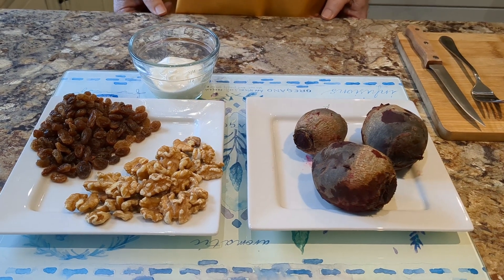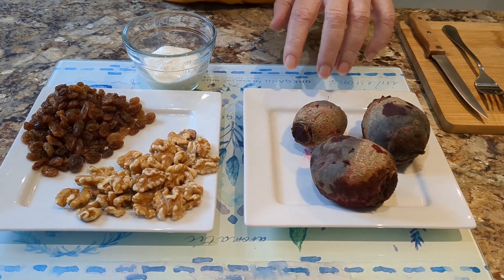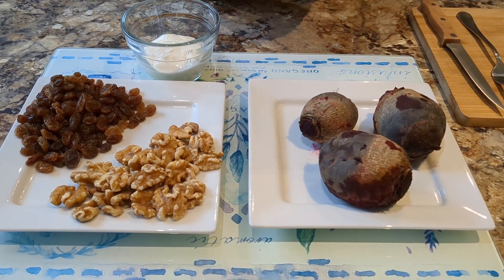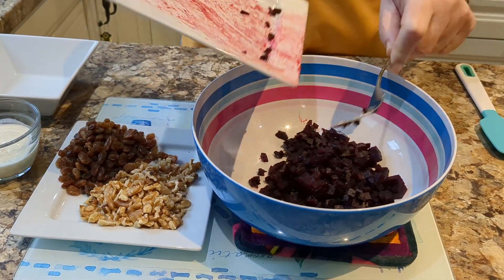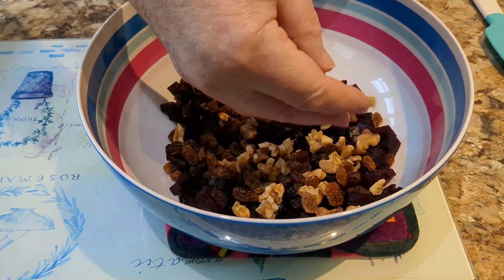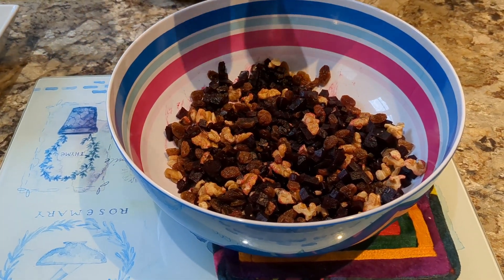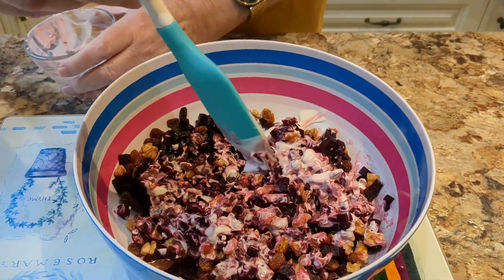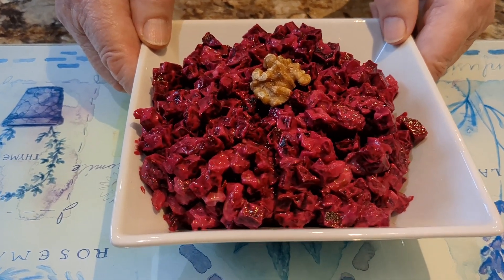Quick and Easy Sweet Beetroot Salad with Walnuts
Very easy snack to make